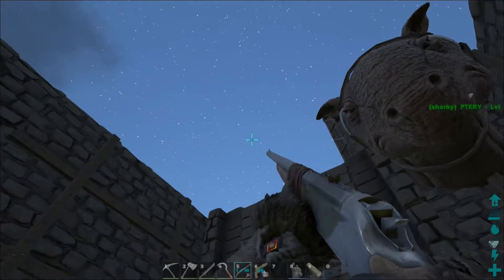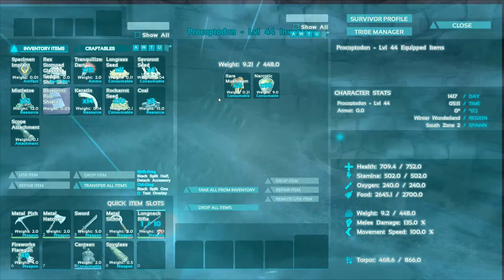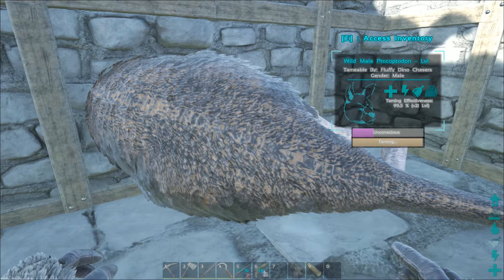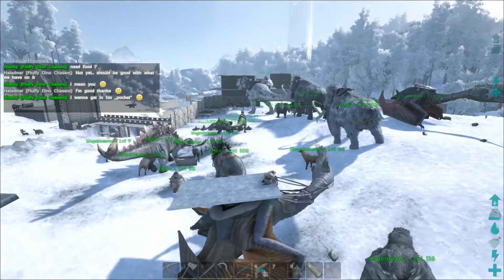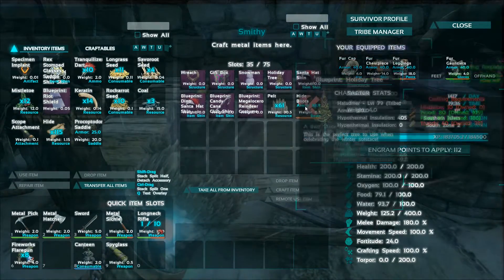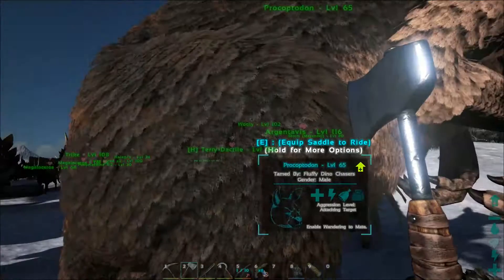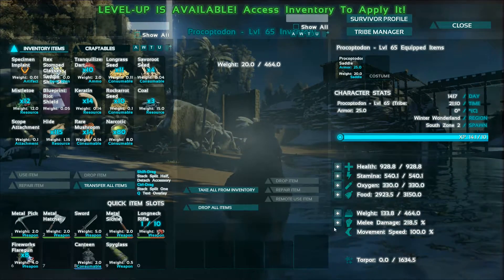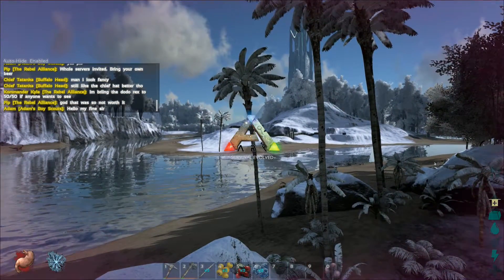ARK: Survival Evolved | Bonus Episode | Taming of the Procoptodon and the New Years Reward!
Wanna play?

(From the store page)